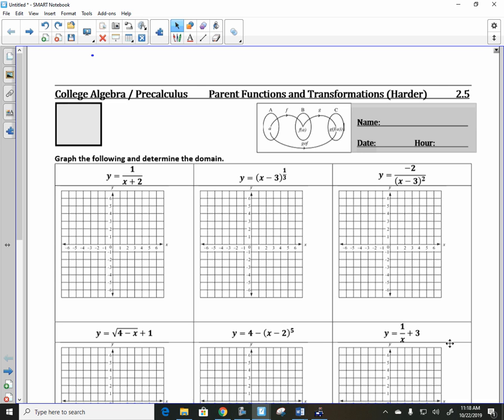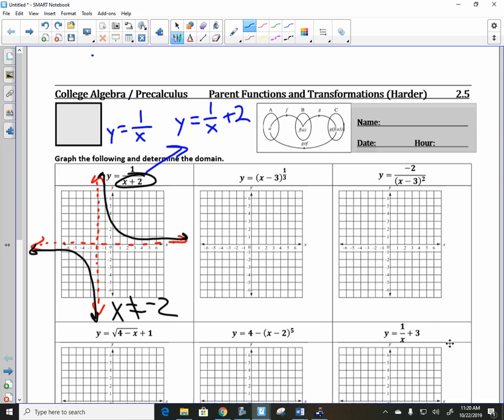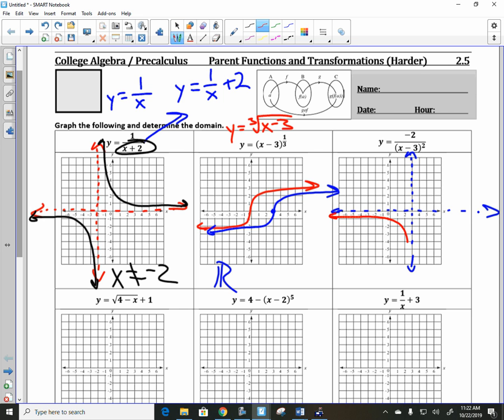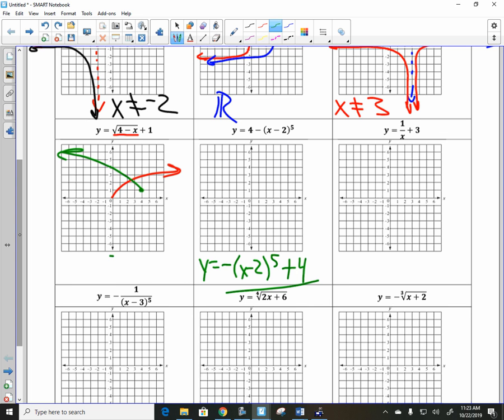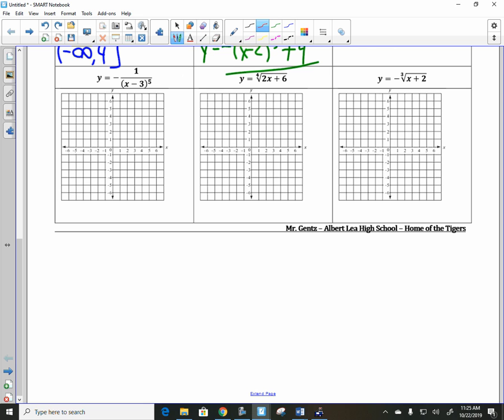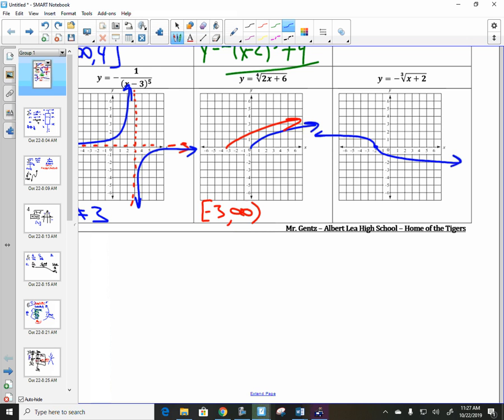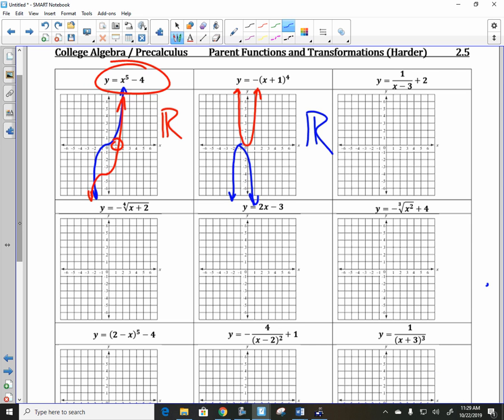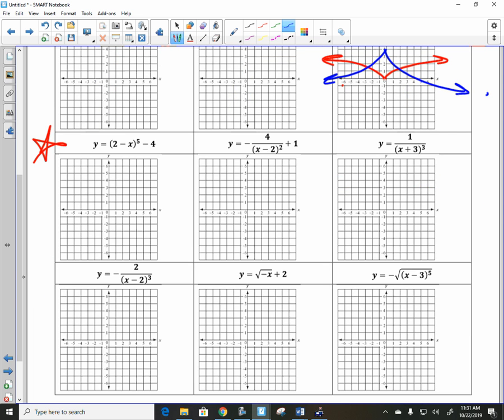College Algebra Unit 2.5 Notes Transformations of Difficult Functions 2019